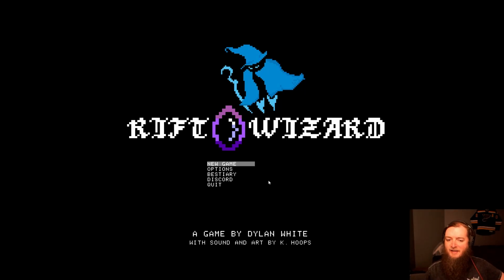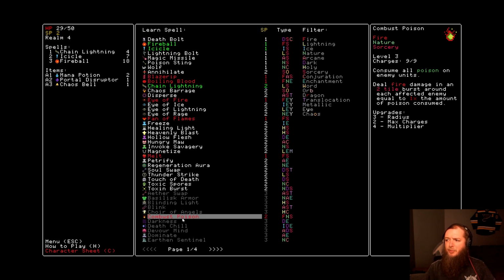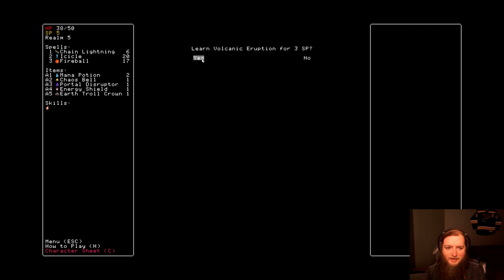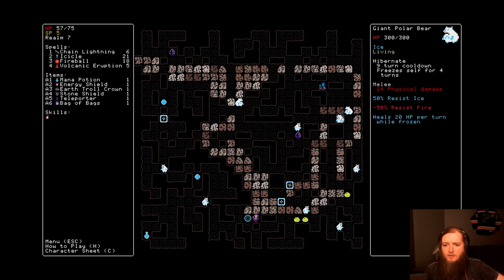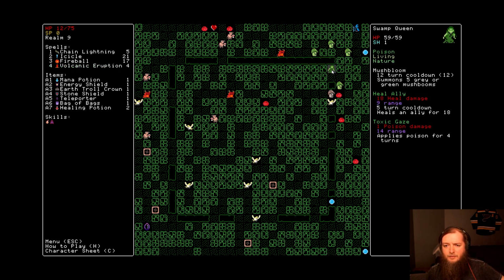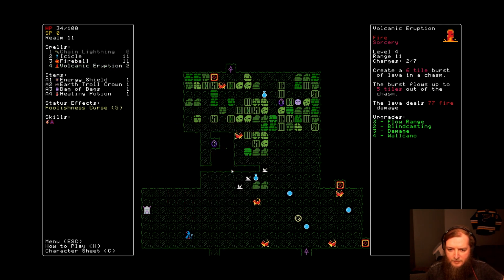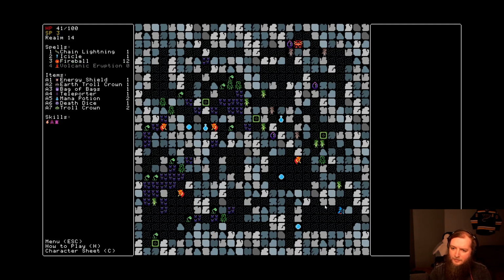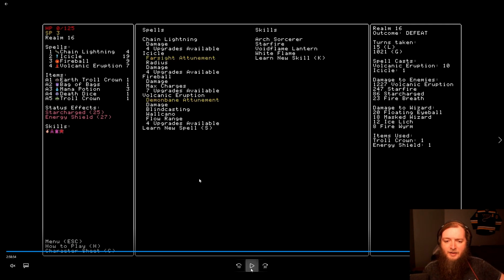Volcanic Eruptions Are Extremely Powerful - Rift Wizard Ep. 2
My second run of Rift Wizard in which I find some strong synergies to scale volcanic eruptions that decimate the battlefield.

00:00 Realm 1
02:35 Realm 2
06:56 Realm 3
10:07 Realm 4
16:34 Realm 5
22:50 Realm 6
30:16 Realm 7
38:00 Realm 8
42:10 Realm 9
47:04 Realm 10
51:05 Realm 11
56:05 Realm 12
1:00:48 Realm 13
1:04:24 Realm 14
1:08:25 Realm 15
1:11:19 Realm 16
1:15:38 Death Recap